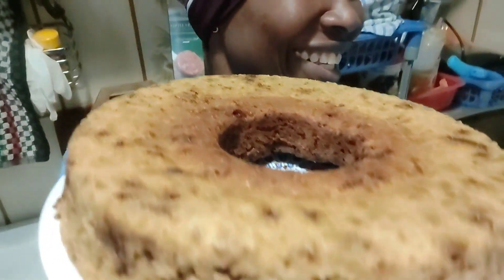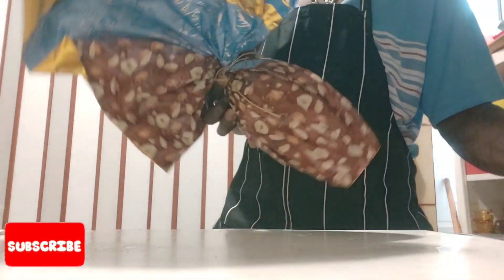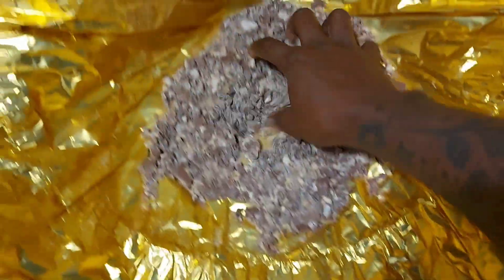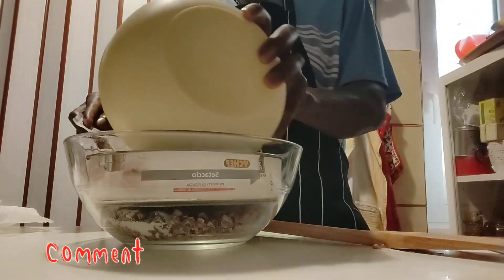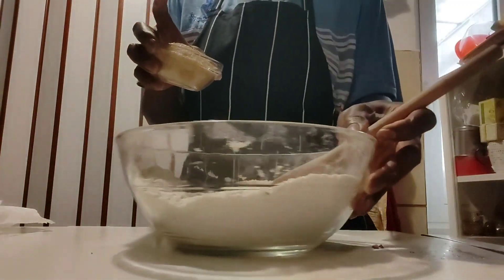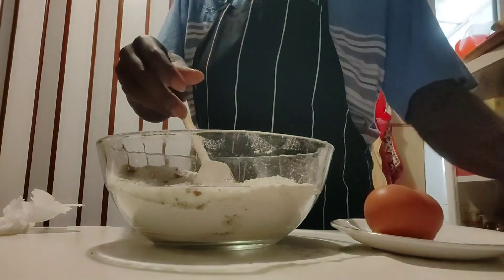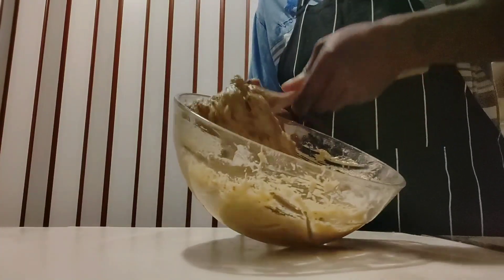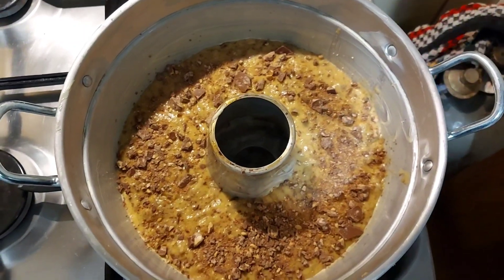no oven breakfast nicciola cake 🎂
welcome you all back to my channel. Today I present other simple breakfast cake